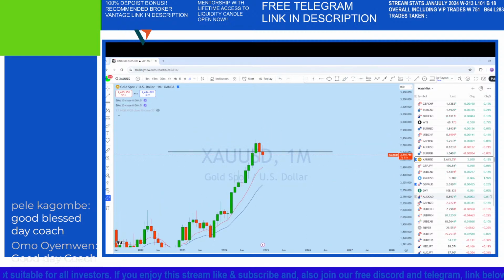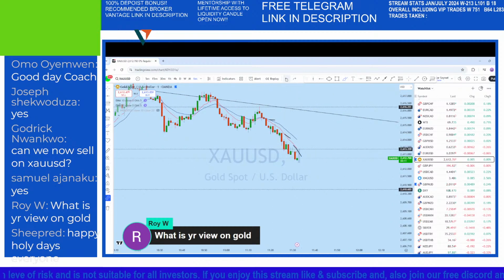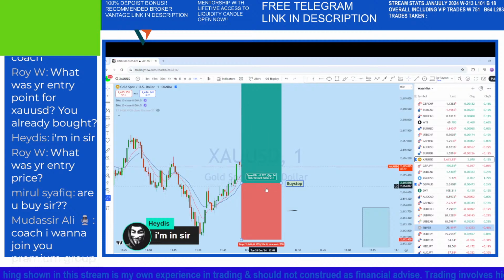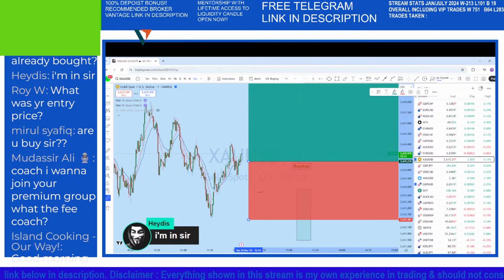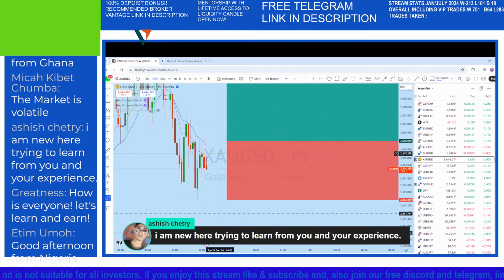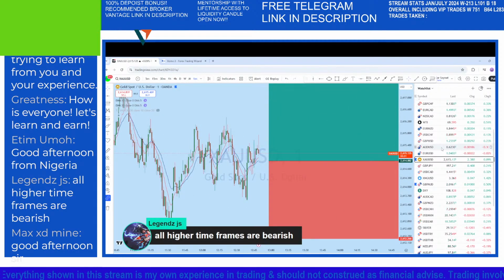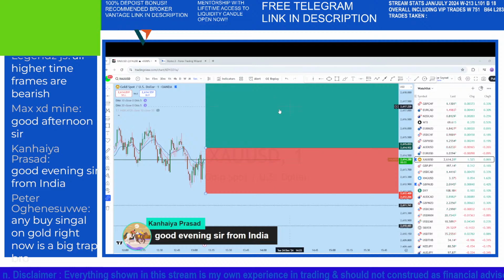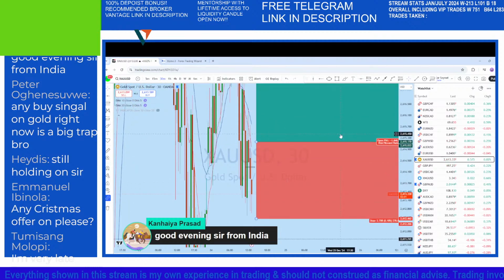LIVE FOREX TRADING NY SESSION: GBPUSD, EURUSD, GOLD, USDJPY